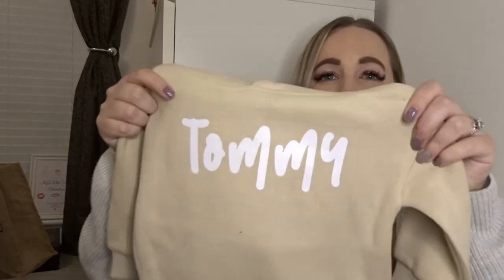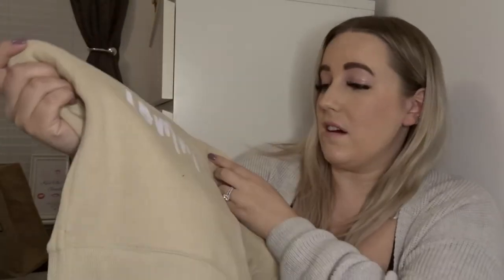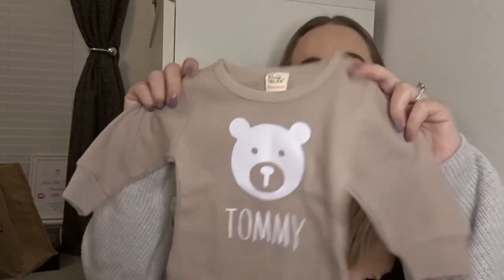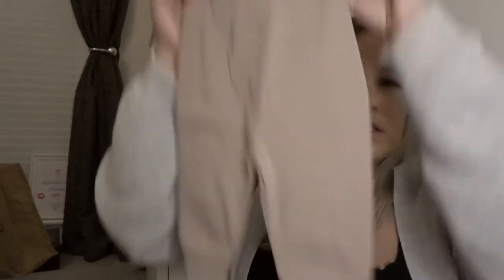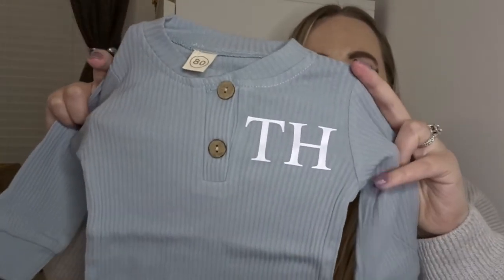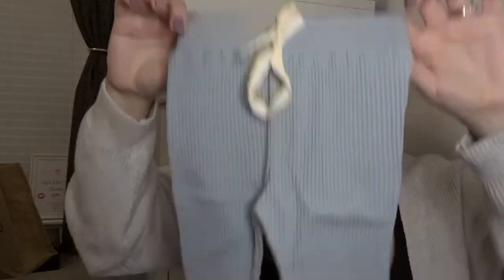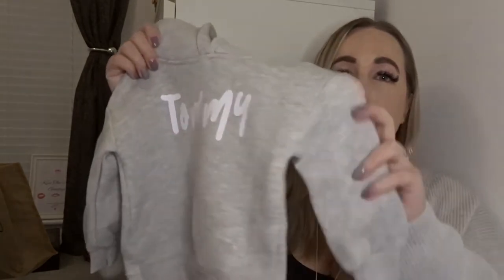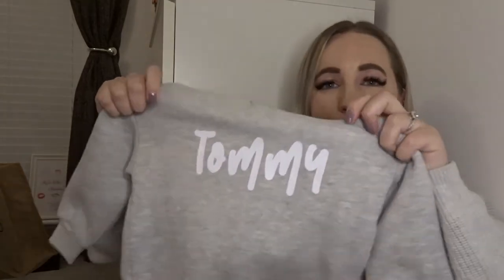MY PURCHASES FROM COOKIE DOUGH KIDS | PLUS AN EXCITING ANNOUNCEMENT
Hi Everyone,

In todays video I am sharing with you all my recent orders from my favourite independent baby brand COOKIE DOUGH KIDS.

I now have five items from the brand so thought I would make a little video about what I brought so far, this will not be the last of what I buy from COOKIE DOUGH KIDS, whilst getting the links for my purchased items I have seen about 4/5 more items I want - someone needs to hide my purse from me :)

I cannot recommend this brand enough, as you will see in the video I gush about them a lot, I just love supporting a small business and hope you will join me in doing so.

Thank you so much for the love and support on my previous videos, if you have not already, please do like, comment on the videos and make sure you are subscribed to my channel to keep up to date with all my latest uploads and you will find all my social links and the product links below.

ALL ITEMS HAVE BEEN BROUGHT WITH MY OWN MONEY AND I HAVE NOT BEEN ASKED TO MAKE THIS VIDEO BY COOKIE DOUGH KIDS.